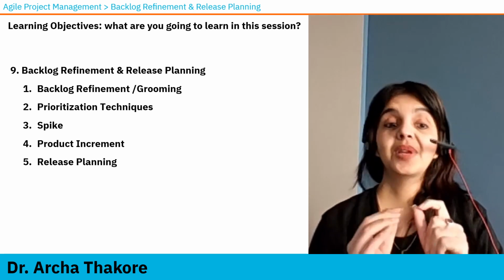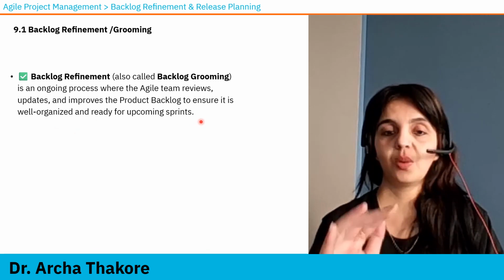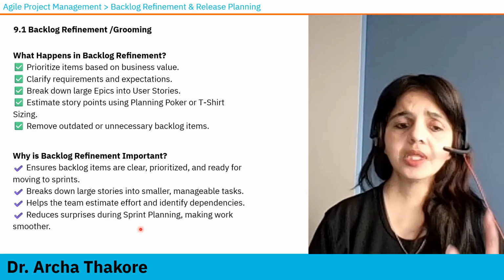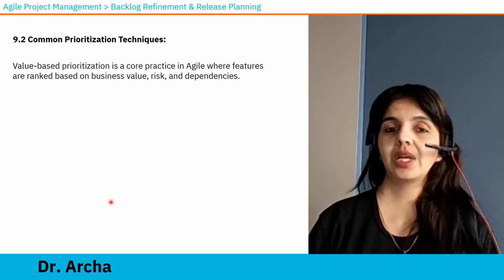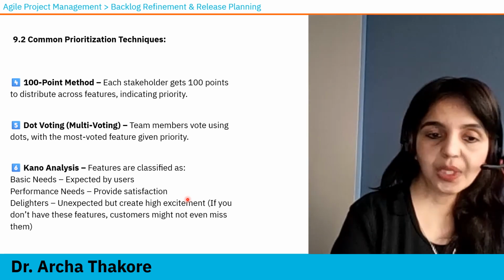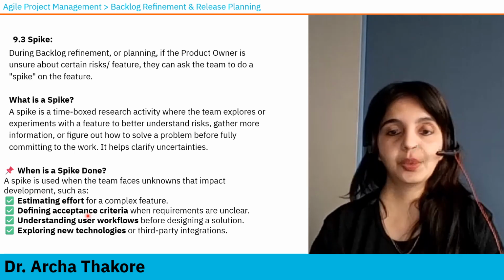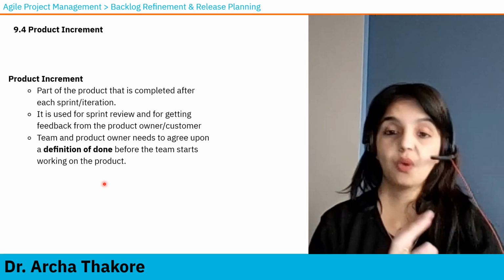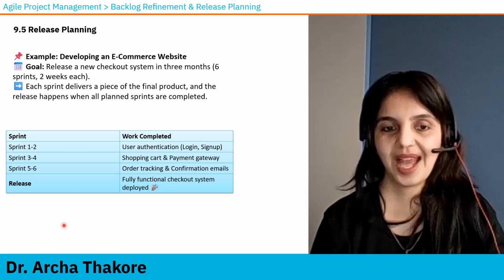Agile Practice Guide Lesson 09 - Backlog Grooming, Prioritization & Release Planning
00:00 Introduction
1:03 Backlog Refinement /Grooming
7:02 Prioritization Techniques
10:49 Spike
14:18 Product Increment
15:33 Release Planning